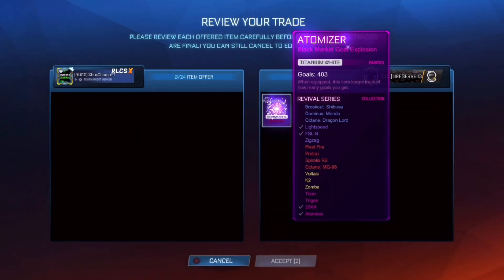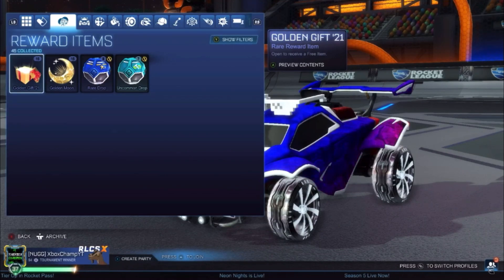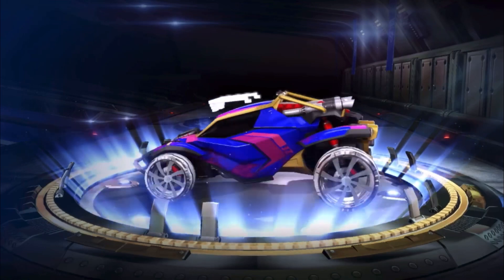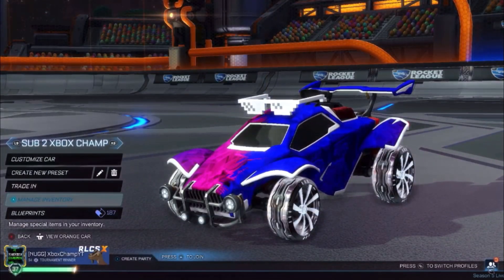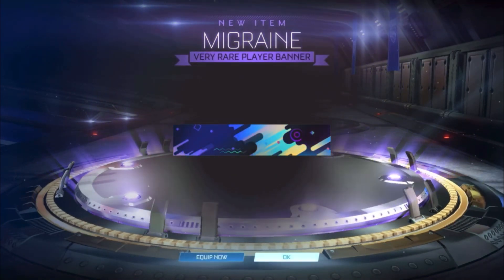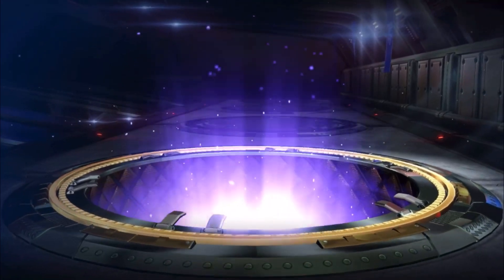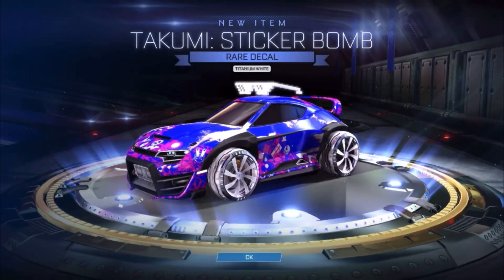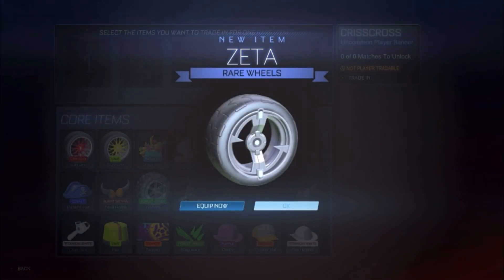ARE GOLDEN MOONS WORTH OPENING IN ROCKET LEAGUE?? *TITANIUM WHITE ITEMS*